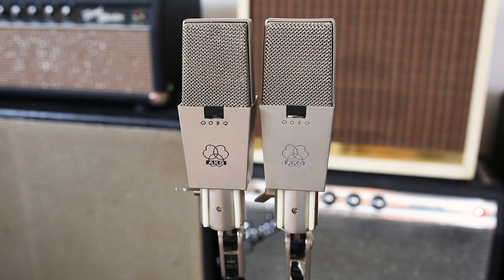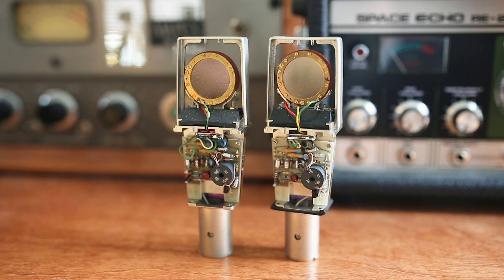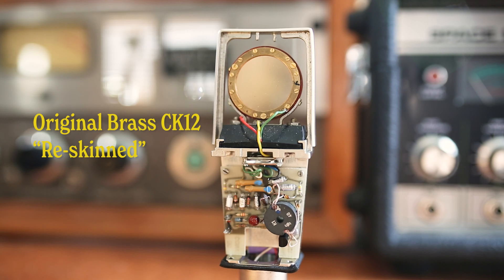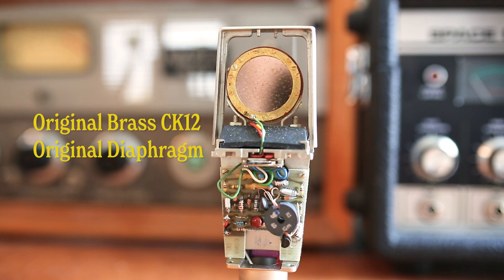Original Vs. Reskinned Condenser Microphone Capsules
This week we'll be comparing two AKG C414EB's side by side with their original brass CK12 capsules! One of these microphones has its original diaphragm, the other has been "re-skinned" which is often needed when an old condenser microphone's capsule has wear or damage. There are many opinions out there on "re-skinning" or cleaning condenser microphone capsules, so I hope this video can be a reference.